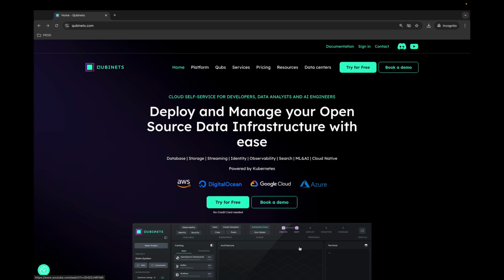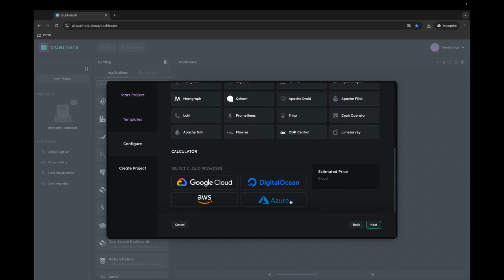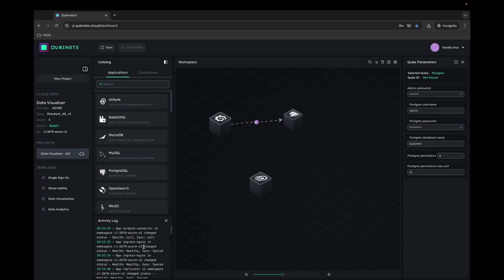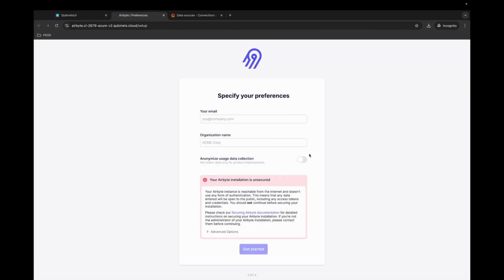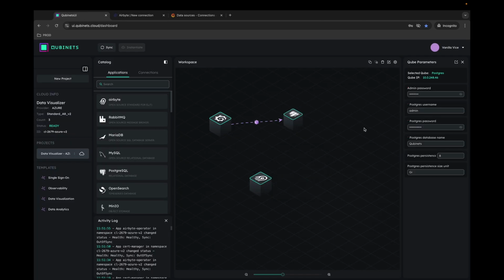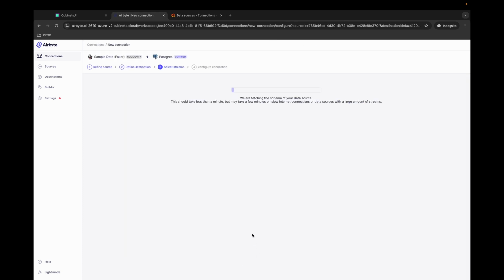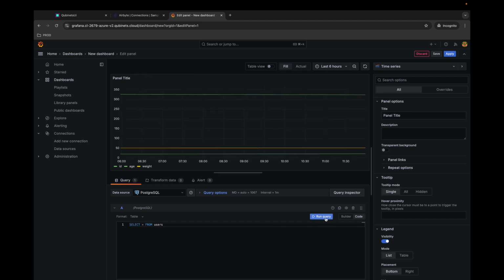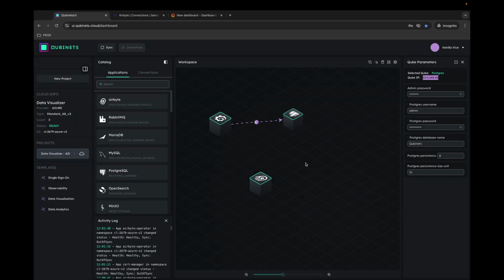How to Visualise Data Easily 🚀 Step-by-Step Guide with Qubinets, Airbyte, Postgres & Grafana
In this video, I’ll walk you through the process of setting up a complete data visualisation pipeline using the Qubinets platform. We’ll deploy three powerful open-source tools—Airbyte, PostgreSQL, and Grafana—to collect, store, and visualise data, all in the cloud.

You'll learn how to:

 - Create a new project on Qubinets using the Data Visualisation template
 - Deploy Airbyte, PostgreSQL, and Grafana in just a few minutes
 - Use Airbyte to push data into PostgreSQL
 - Build dynamic dashboards in Grafana using SQL queries

Whether you're a developer, data analyst, or tech enthusiast, this tutorial will show you how easy it is to get real-time insights by combining these powerful tools.

Key Highlights:

 - Fast cloud deployment using Qubinets
 - Visualising data from PostgreSQL in Grafana
 - Connecting data sources with Airbyte